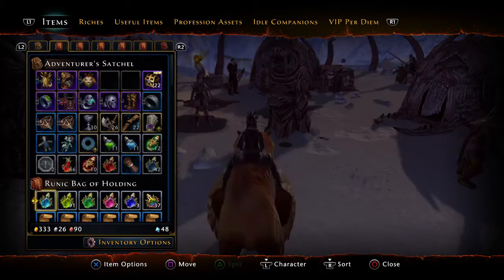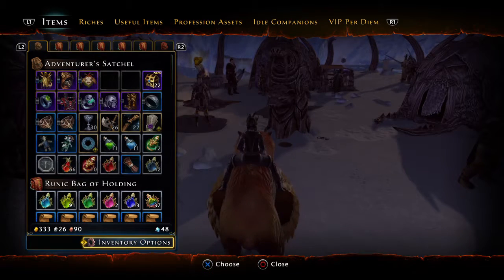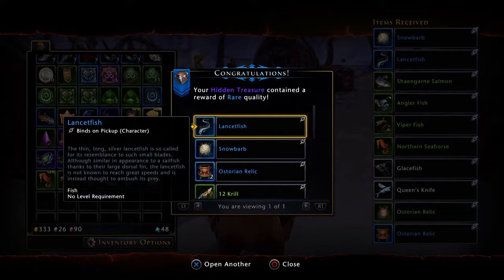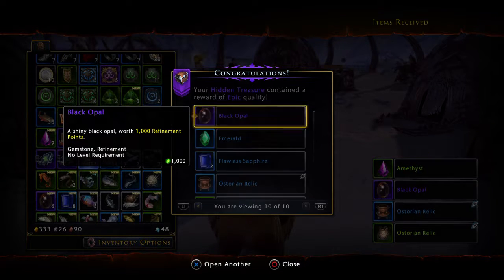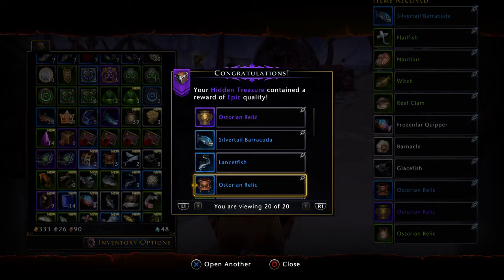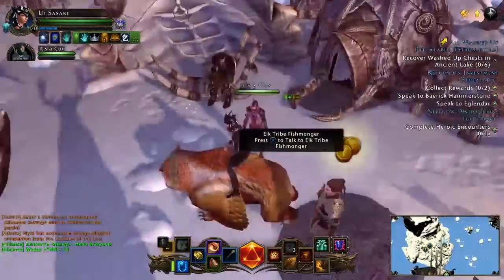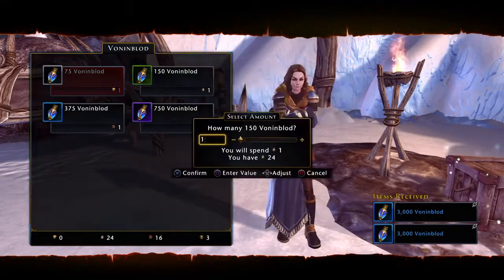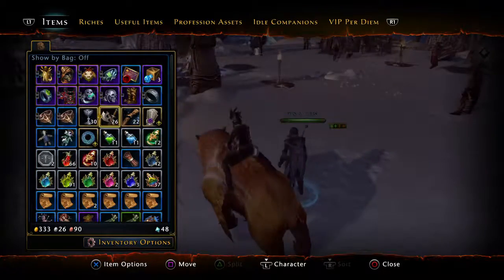Neverwinter Mod 12b Sea of Moving Ice Hidden Treasure Opening